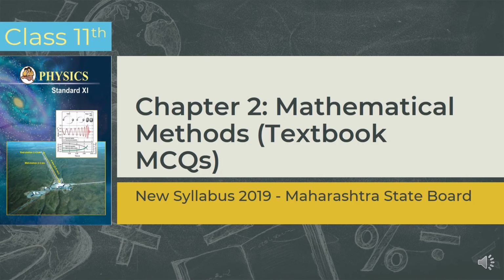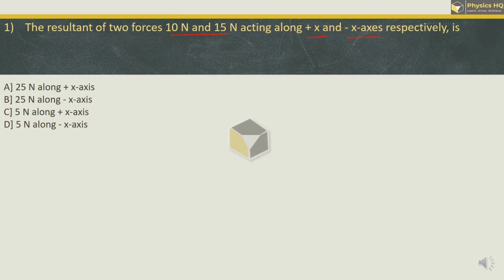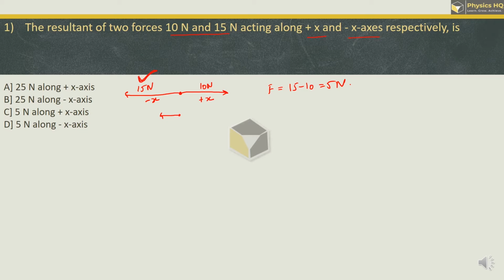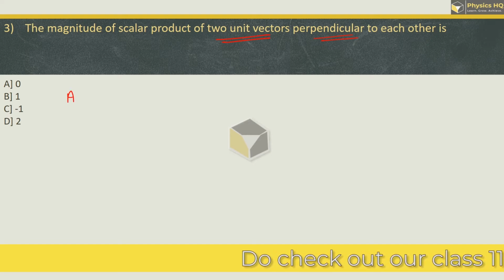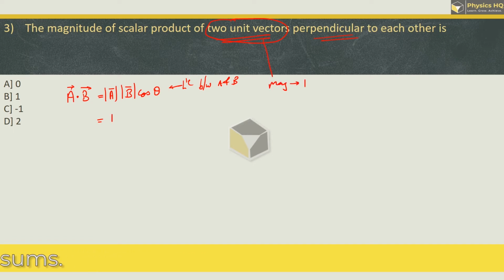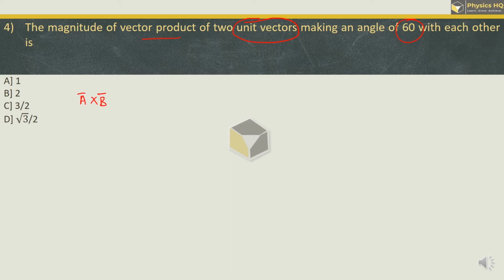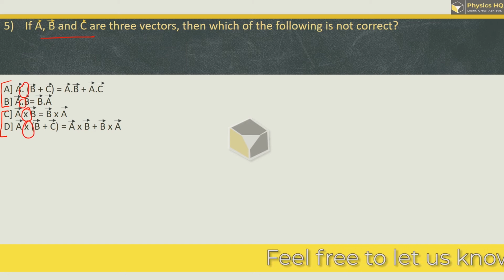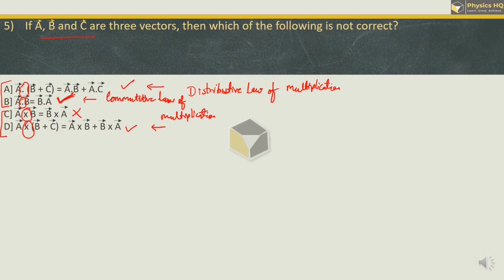Class 11 Physics | Chp 2 : Mathematical Methods | Textbook MCQs | Maha board | PHQ | Prof. Sandeep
This lecture series is for solving MCQs of class XIth physics Maharashtra State Board-Revised Syllabus 2019.

In this video, we have solved MCQs of Chapter 2: Mathematical Methods.

Intro: (00:00)
mcq1: (00:19)
mcq2: (01:45)
mcq3: (03:11)
mcq4: (04:40)
mcq5: (10:06)
mcq6: (13:57)
Outro: (16:26)